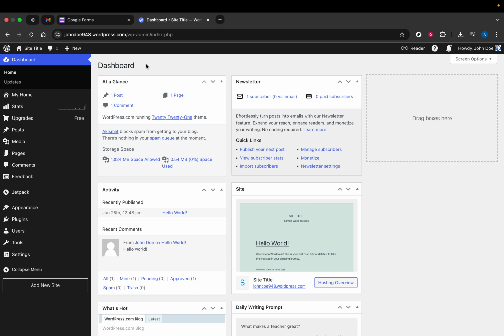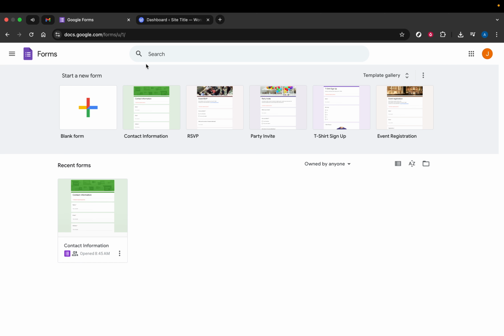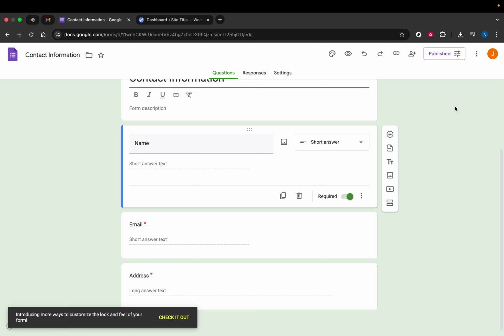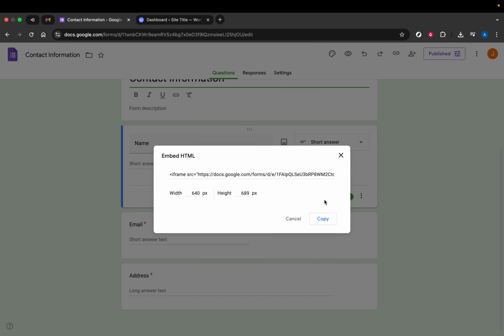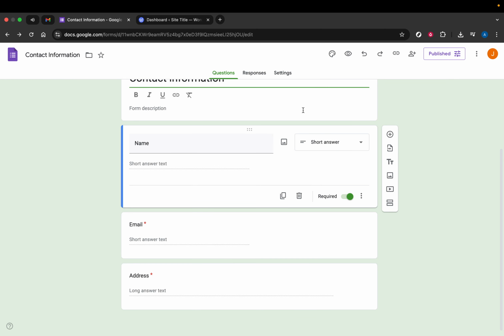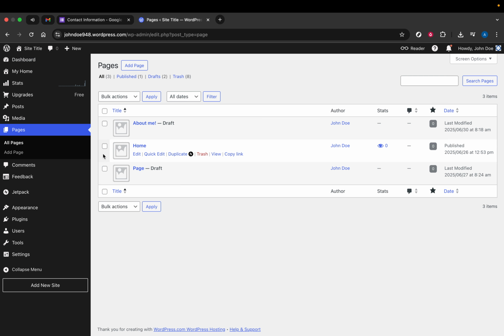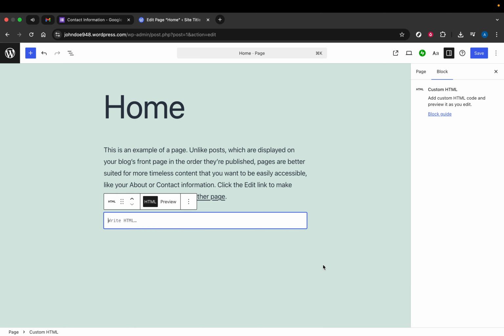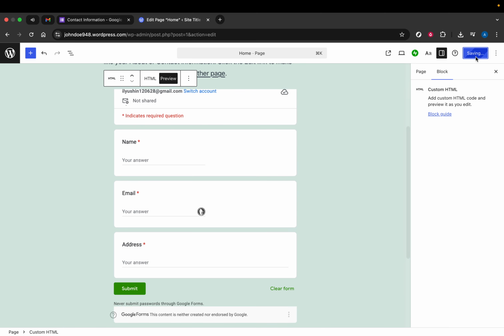How to Create a Simple Contact Form Page in Wordpress Without Plugins [2025 Easy Guide]